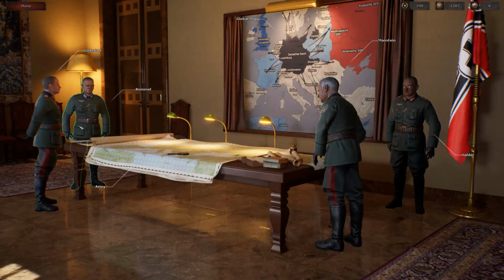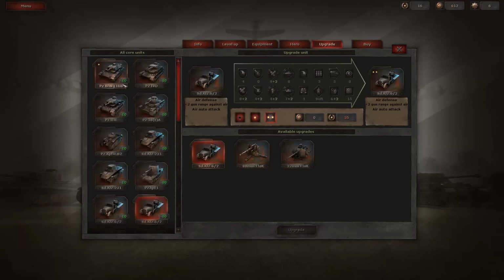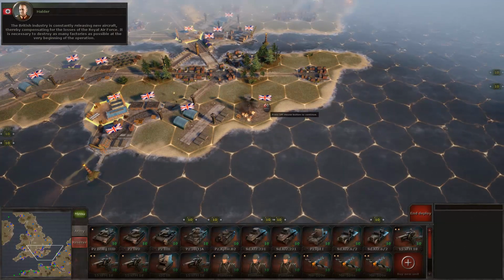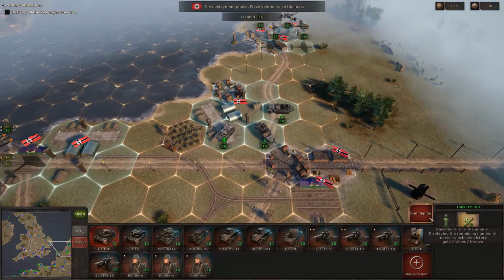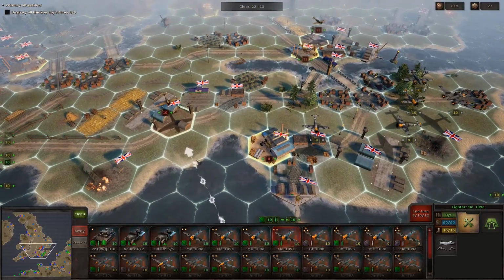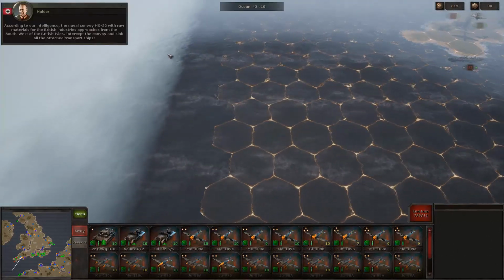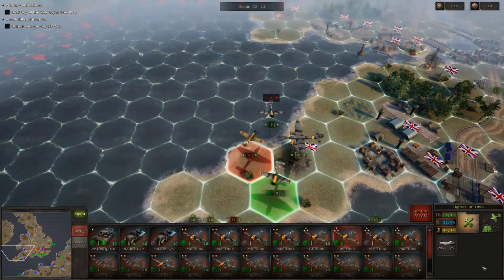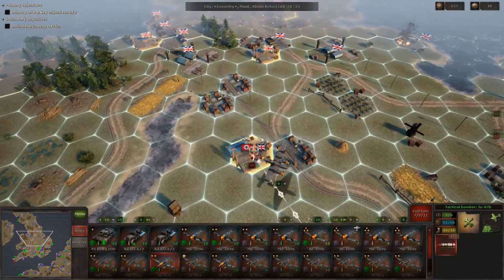Panzer Strategy | Walkthrough | Mission 6 | Battle for Britain (1/2)